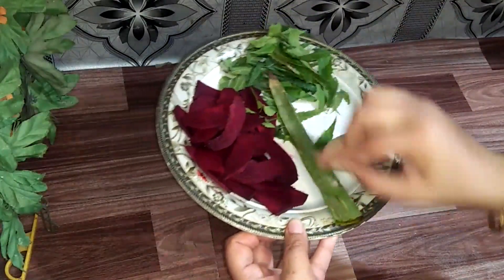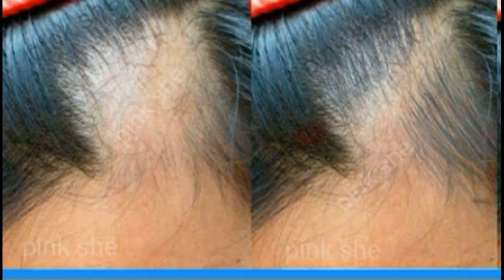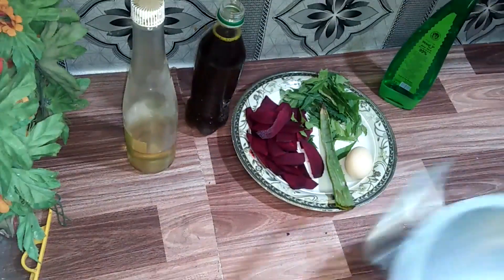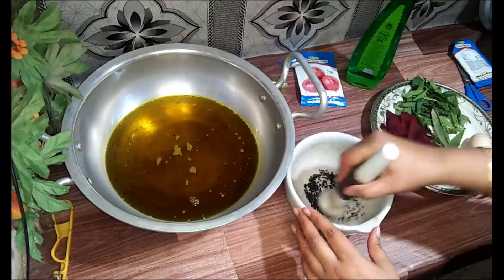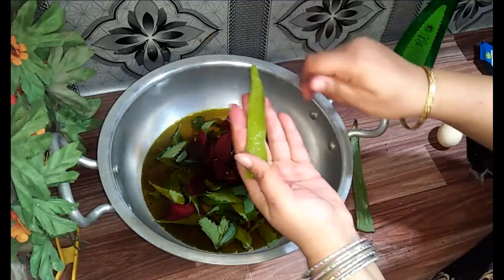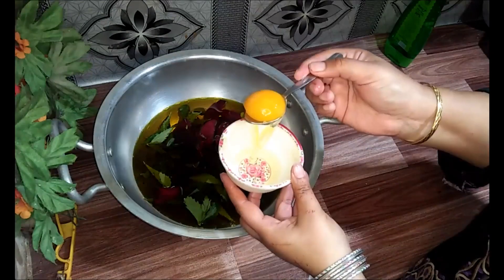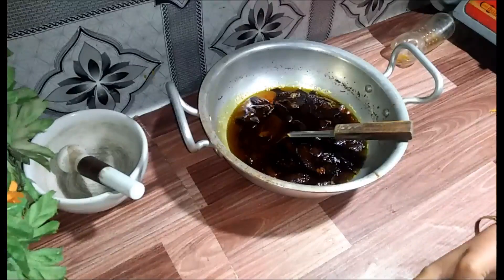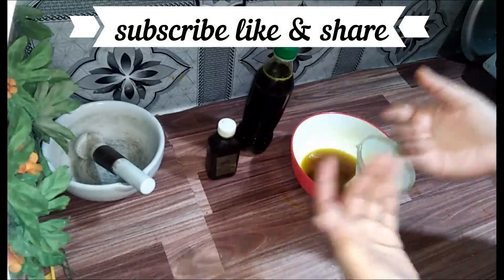Homemade Hair Growth Oil Remedy In Urdu hindi | Hair Oil For Faster Hair Thick And Growth By Hamania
Hair Oil For Faster Hair Thick And Growth By Hamania Follow o facebook